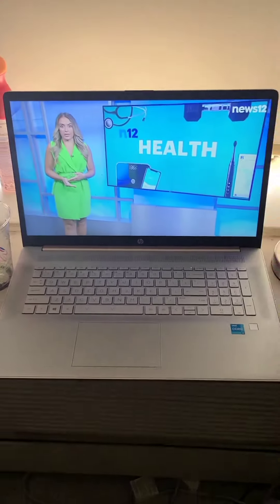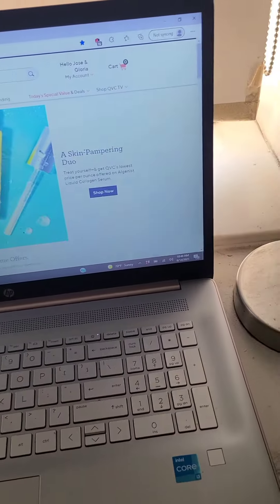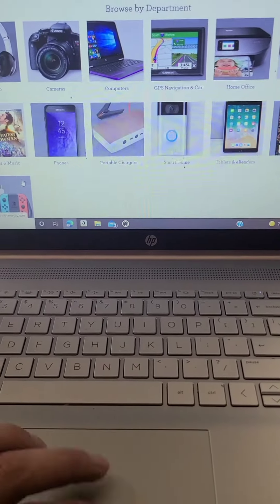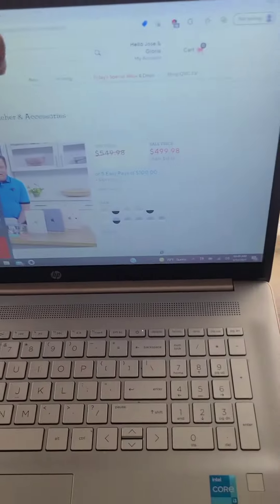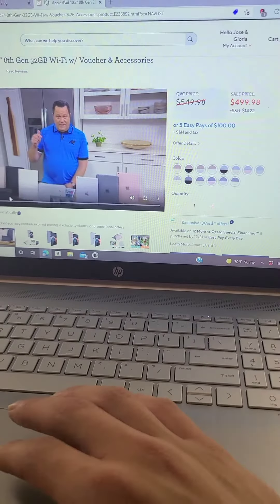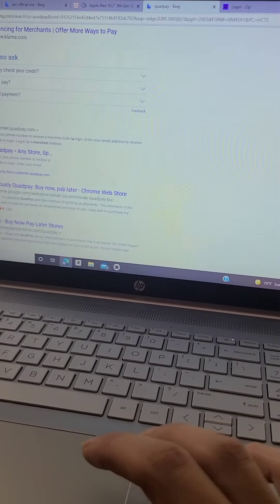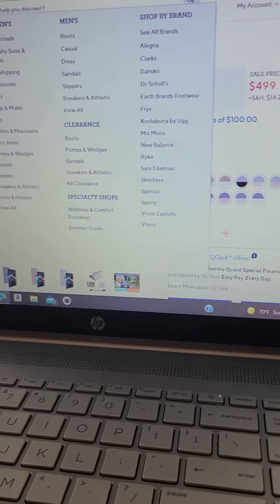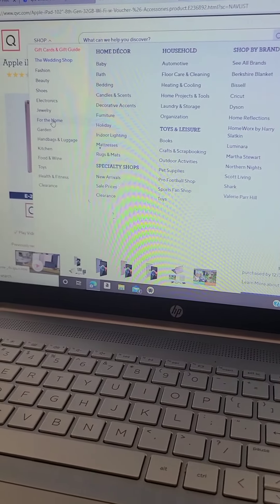QVC Shout out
QVC good downpayments on what you need

Quadpay is good as well